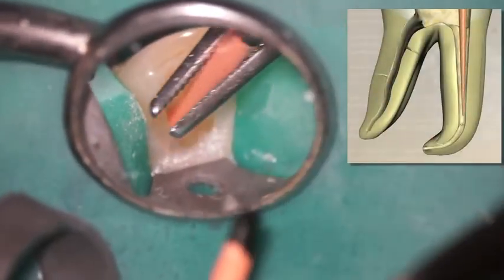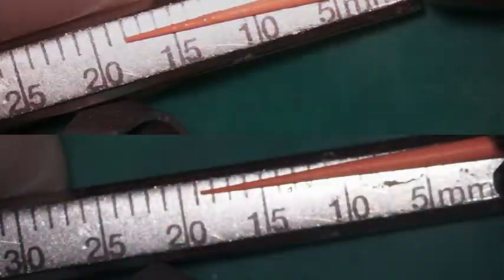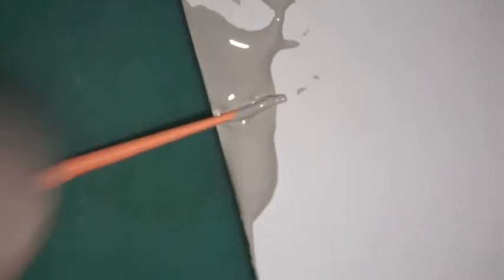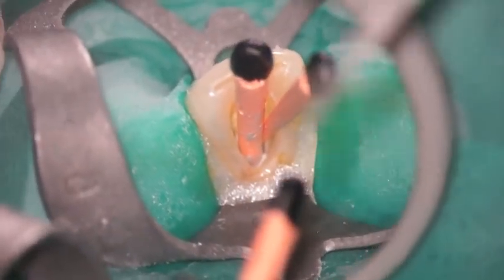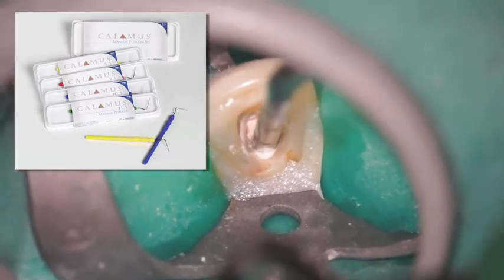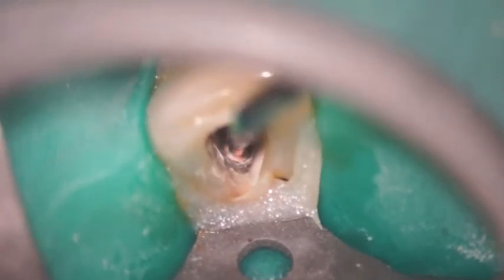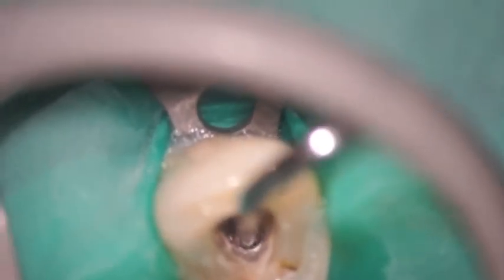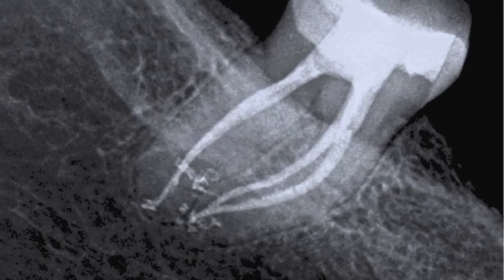Calamus® – Warm Vertical Master Cone Fit | Dentsply Sirona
Dr. Tom McClammy presents the techniques and nuances of fitting a master cone in a warm vertical obturation procedure, featuring the Calamus® Dual.